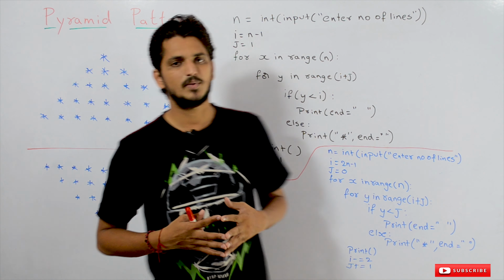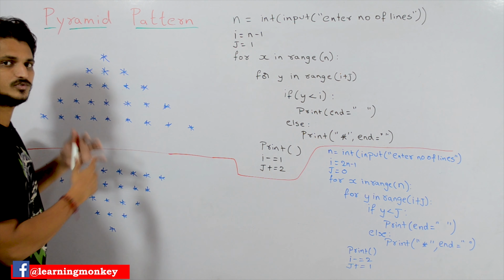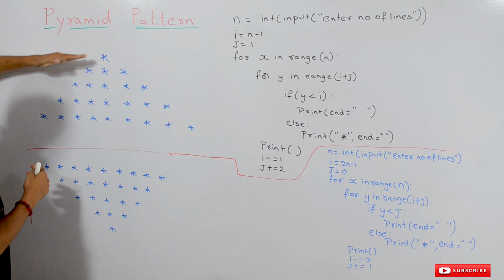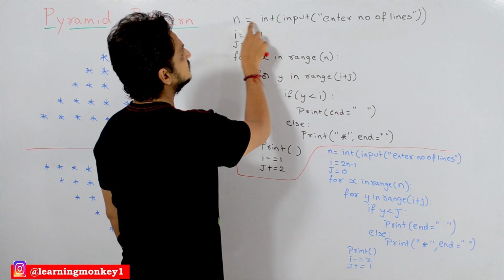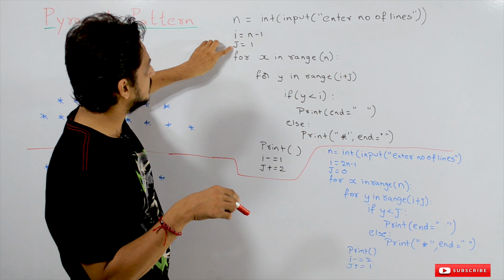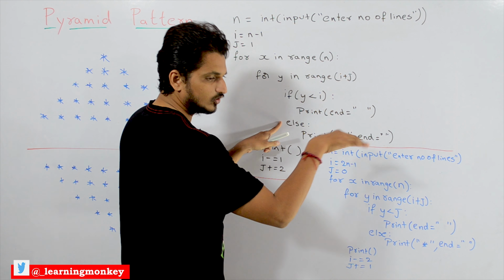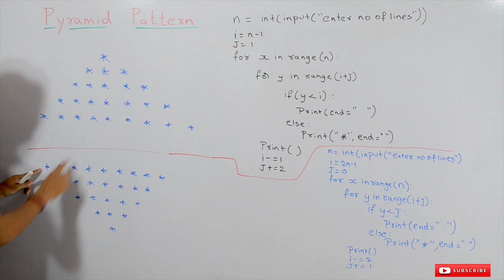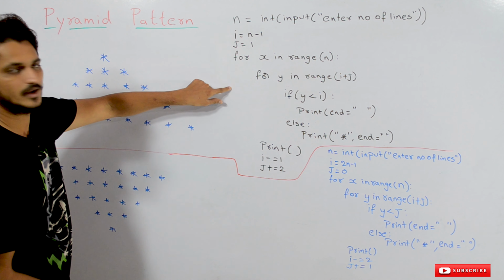[Old Version]Pyramid Patterns in Python || Lesson 16 || Leaning Monkey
In this class, we do practice pyramid patterns in python.

Pyramid Patterns
For better logic development, first complete square and triangle patterns. Click here.

All the examples from this course will help you in solving complex programs in the placement course.

Q1) Write a program to display the pyramid pattern given below.

The program has to take the input about the number of lines.

Construct a pyramid with a height equal to the number of lines.

The first line with one star.

The Second line consists of three stars.

The third line consists of five stars. So on continue till the number of lines given.

Logic
From the above diagram, we observe that we have given some spaces and a star symbol in the first line.

In the second line, we displayed some spaces and then stars.

Reduce the number of spaces to be displayed and increase star symbols. As we move down.

Here we need a nested loop. Because displaying a line need a loop.

We have to display multiple lines, so a loop within a loop is required.

The program is given below.
n= int(input(“enter no of lines”))
i=n-1
j=1
for x in range(n):
 for y in range(i+j):
  if(yi):
   print(end=” “)
  else:
   print(“*”,end=””)
 print()
 i-=1
 j+=2

From the above program, we have to observe the main logic lies with i and j variables.

Variable i is used for spaces. And variable j is used to represent the number of star symbols.

Initially, variable i considered value as n-1 because n-1 spaces given.

Variable j value is taken value 1. because a one-star symbol has to be displayed.

After each iteration reducing the variable, i value by 1.

Increase the variable j value by 2.

The inner loop is executing i+j times to display spaces and star symbols using if conditional statements.

Try to analyze the code for better understanding. That’s the best practice.

Q2) Write a program to display the inverse pyramid given below.

Logic
Precisely similar to Q1.

Just display in reverse.

First-line consists of zero spaces and (2*number of lines-1) star symbols.

Second-line one space and reduce star symbols by 2.

Based on this logic Initialize i = 2*n -1.

j=0

The remaining logic was the same as our above program.

Check the code given below and analyze it for better understanding.
i=2n-1
j=0
  if yj:
   print(end=” “)
  else:
   print(“*”,end=””)
 print()
 i-=2
 j+=1